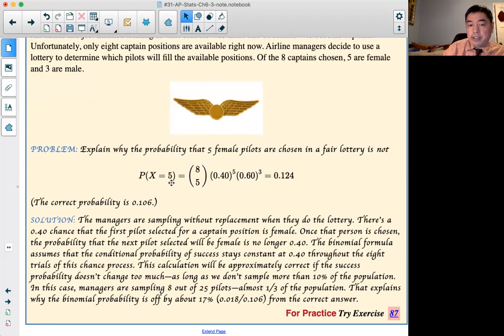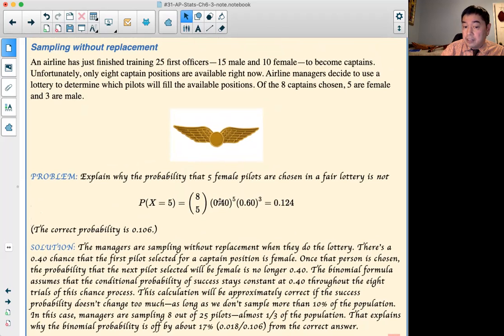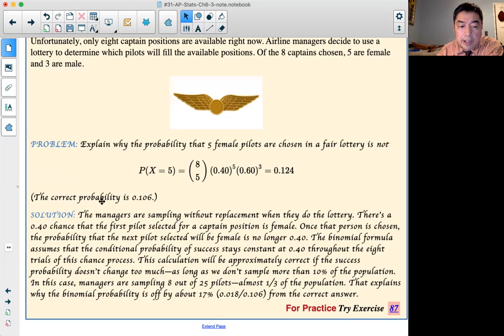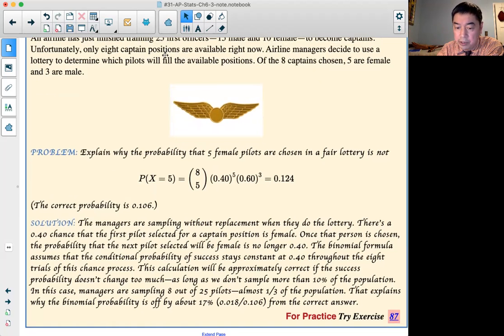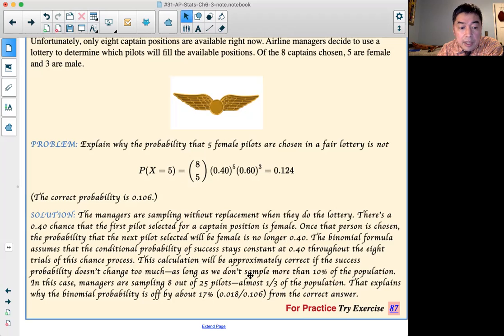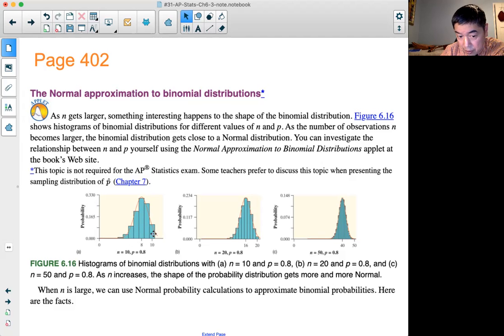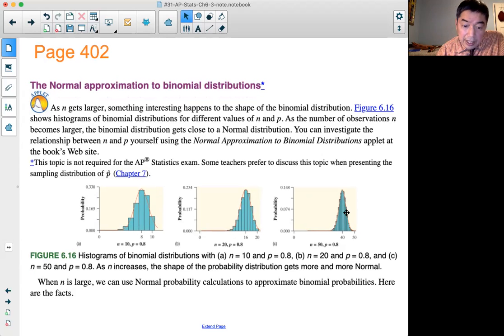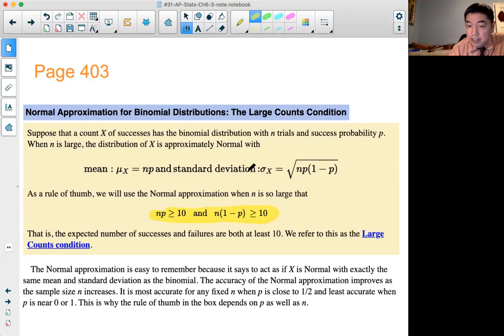#31 AP Stats Ch6 3 female captains